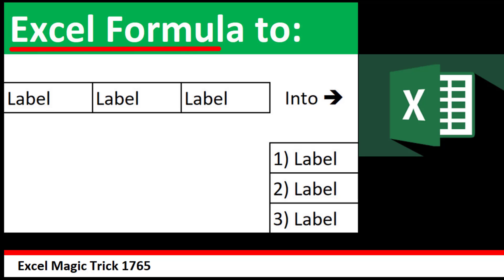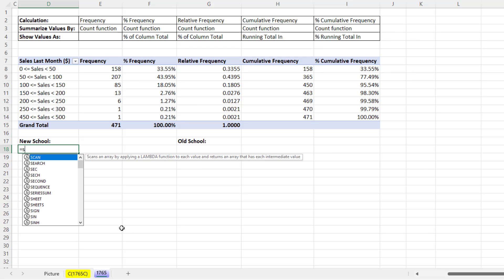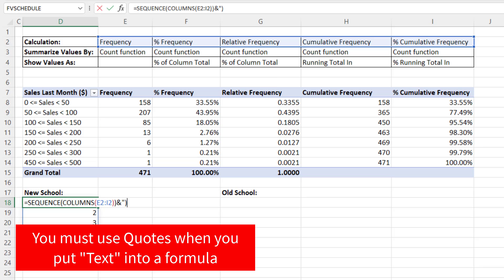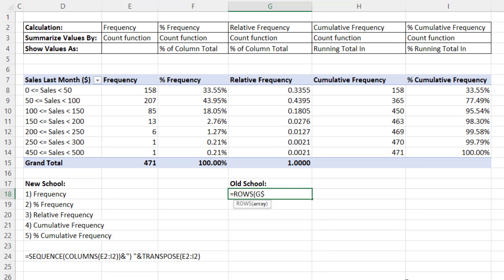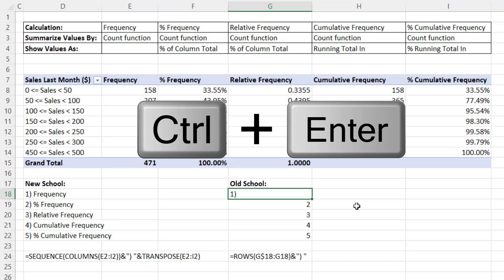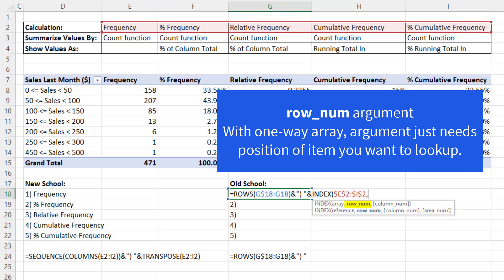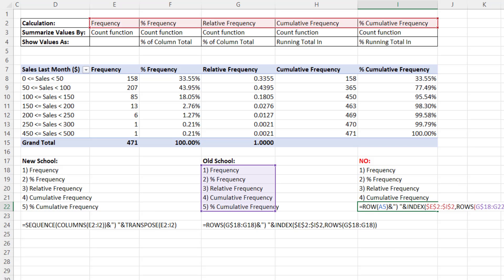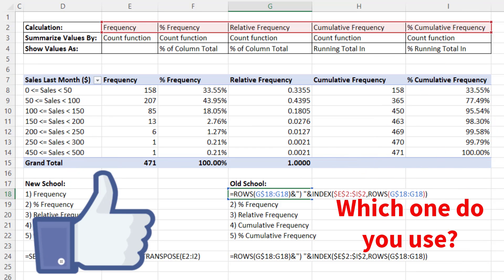Excel Formula to Convert Horizontal Labels to Vertical Numbered List: TRANSPOSE or INDEX? EMT 1765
Learn how to convert a horizontal range of labels to a vertical numbered list of labels. Learn how to do it with a formula in Microsoft 365 Excel and an “Old School” method that will work in any version of Excel.
1. (00:00) Introduction
2. (00:20) Dynamic Spilled Array Formula that works in Microsoft 365 Excel
3. (00:45) SEQUENCE Function
4. (01:23) Join Operator (Ampersand &)
5. (01:40) TRANSPOSE Function
6. (01:55) Formula that works in any version of Excel.
7. (02:01) ROWS function with an expandable range
8. (03:13) INDEX Function
9. (04:10) Bonus Formula: ROW function!?!?!?!
10. (05:03) Closing and Video Links